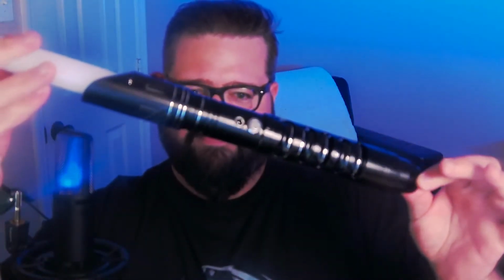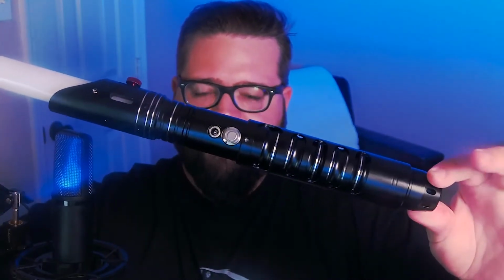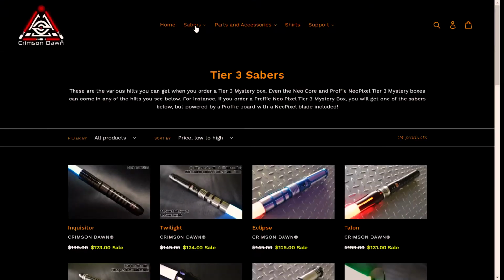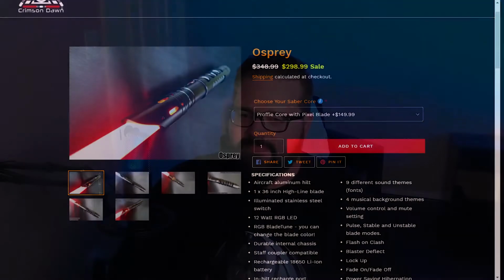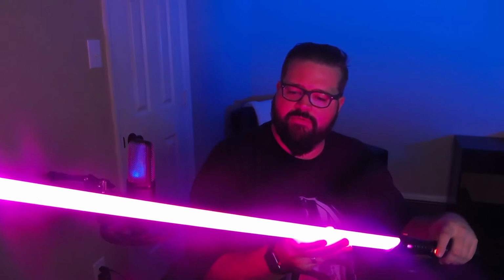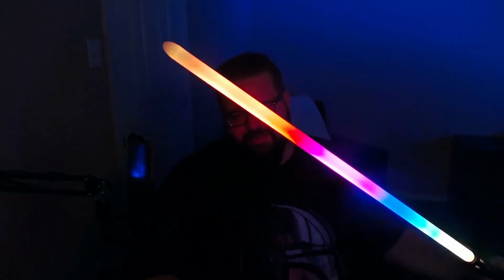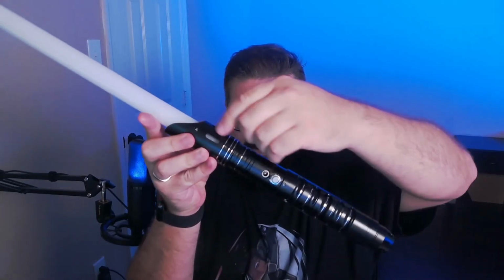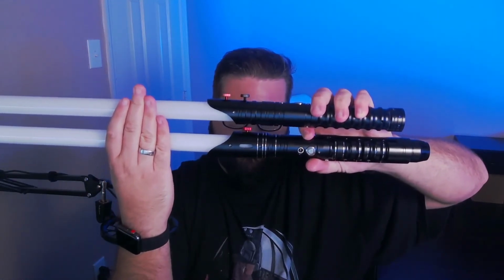My First Neopixel!!! - Osprey Review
I just got my first neopixel proffie lightsaber - the Osprey from Crimson Dawn and I absolutely love it!